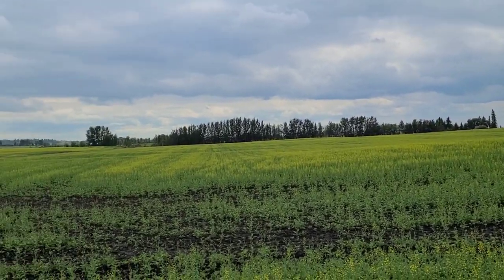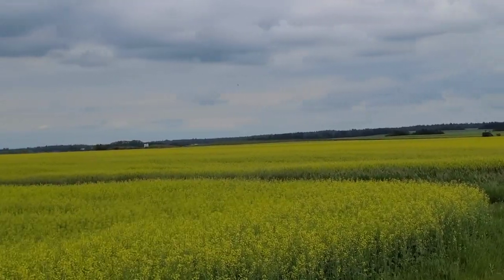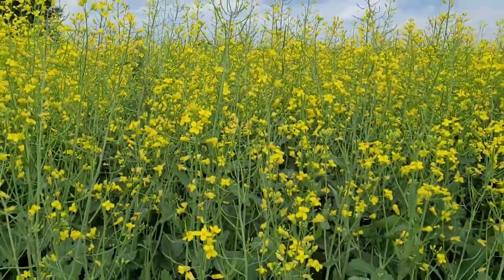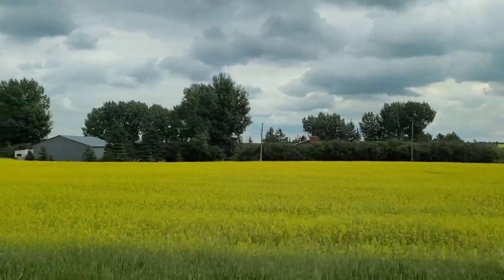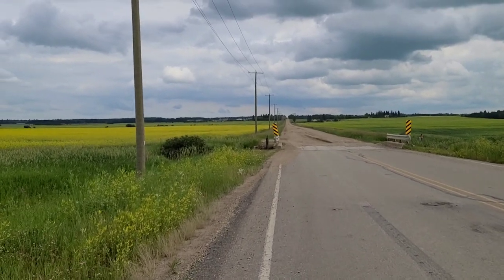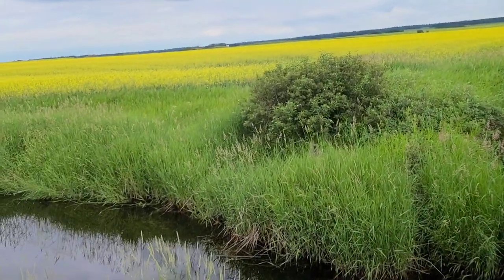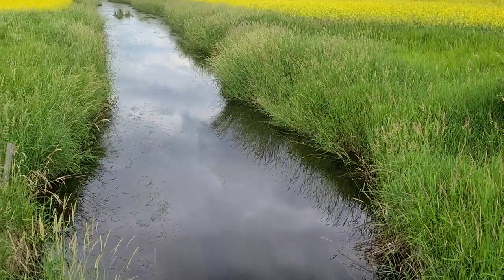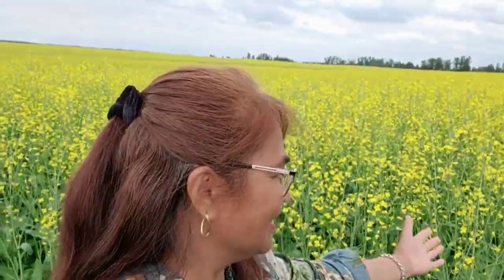CANOLA'S BEAUTIFUL FIELD IN CANADA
“Canola” refers to a particular group of rapeseed varieties, a species of the much larger mustard family that includes, besides mustard, turnips, cauliflower, cabbage, and broccoli. While these plants have been bred for their roots (turnips), leaves (cabbage), or immature flower heads (cauliflower and broccoli), the rapeseed branch of the family was bred to maximize the production of the high-oil seeds that are used to produce vegetable oil.

Raw canola is converted to oil for use in most consumer products through a process called “crushing.” (For more on this process, see “How to crush canola.”) Ten crushing facilities currently operate in Canada, mainly in the Prairies, and a number of new plants are under construction. Still, others are undergoing expansion. In 2006, total canola crushing reached 3.6 million tonnes of seed, well above the 2.9 million tonnes averaged in the previous five years.

While canola is obviously important for oil production, it is also the source of a number of other valuable products.   Canola meal (what’s left of the canola seeds after the oil has been extracted) is a rich source of vitamins B and E and is a protein source for the aquaculture and animal feed industries.

The current demand for canola meals is strong given the tight world protein supply for animal feed. In fact, canola and rapeseed meals are the second most widely traded protein ingredients in animal feed after soybean meal. Almost all the demand for Canadian canola meals is from the U.S. dairy industry. The United States imported approximately 98% of Canada’s 1.5 million tonnes of exported canola meal in 2006. As production of canola increases and more meal is available, it may become more widely used by other livestock sectors such as the poultry and hog industries.